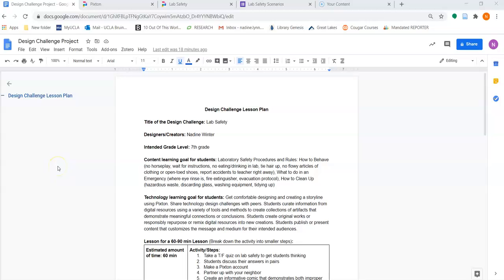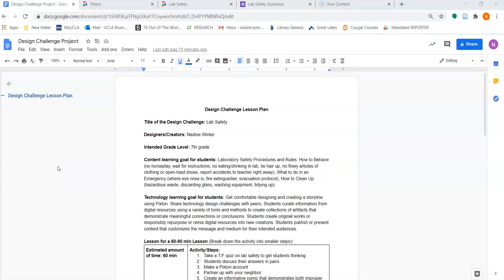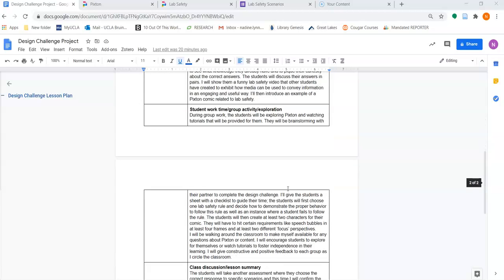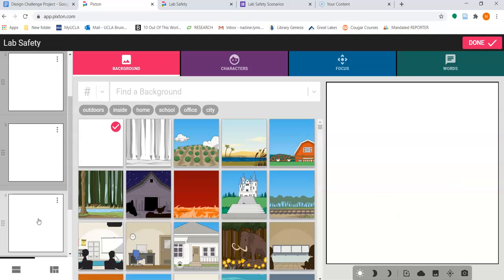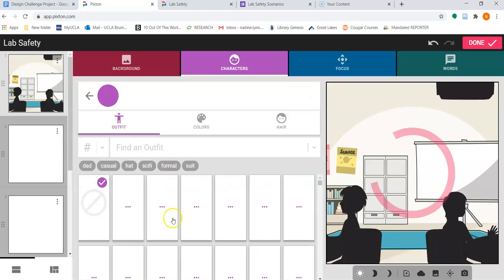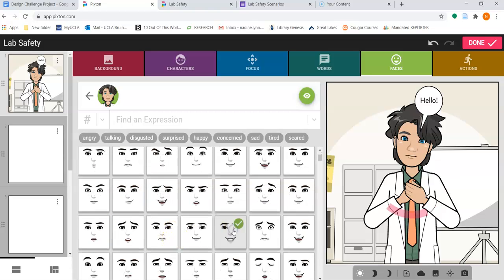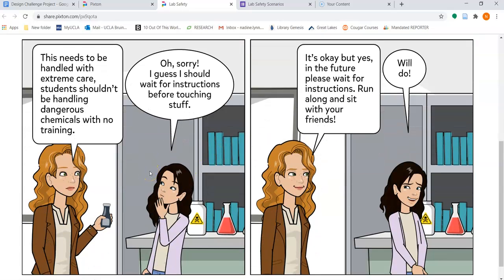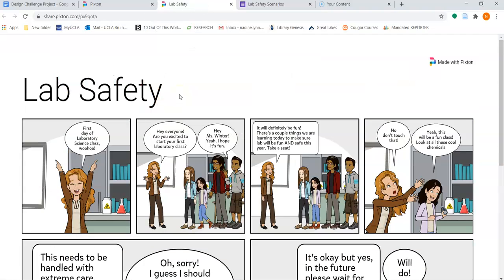Nadine Winter's 422 Design Challenge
Lesson plan: Pixton and Lab Safety